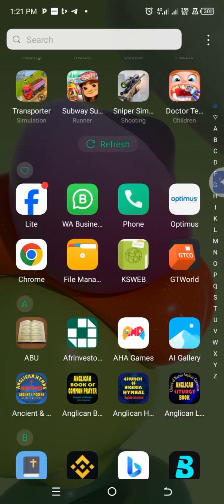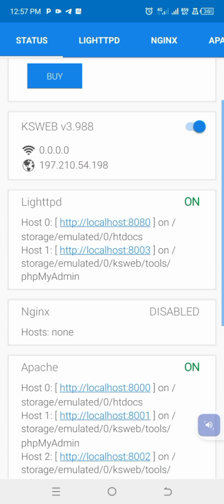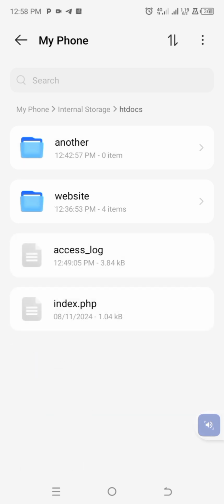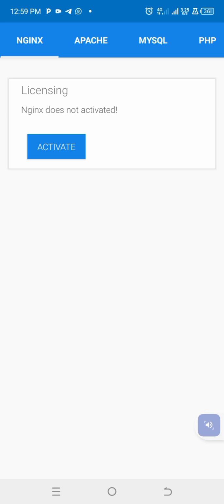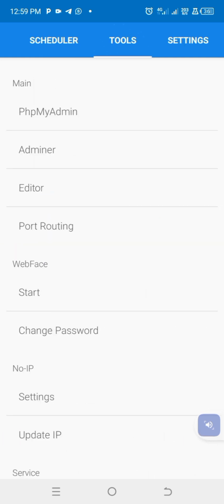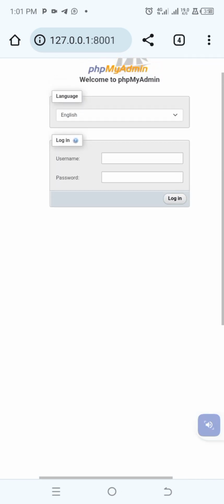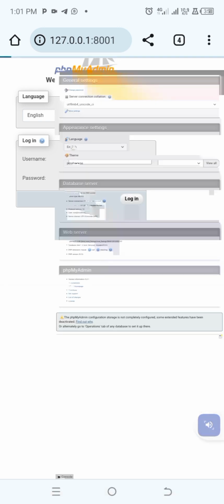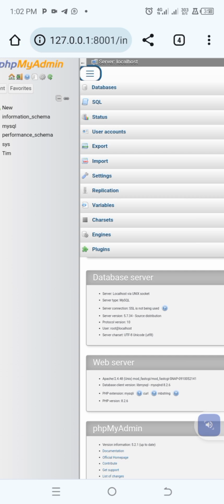How to create and use localhost/server in phones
This video practically describes how to install, setup and use local server on mobile devices such as Android phones, iPhones , etc.

In this practical video, KSWEB is used.

This is for developers and aspiring developers who wants to conveniently work on their phones without having to carry laptops around.

Watch, learn, practice, share and like.